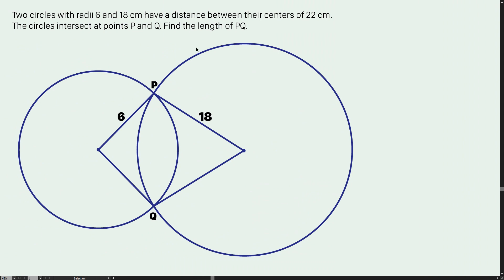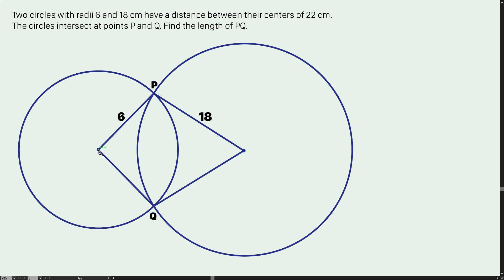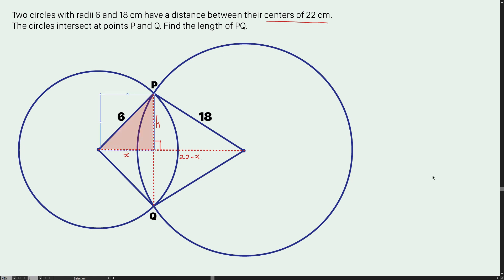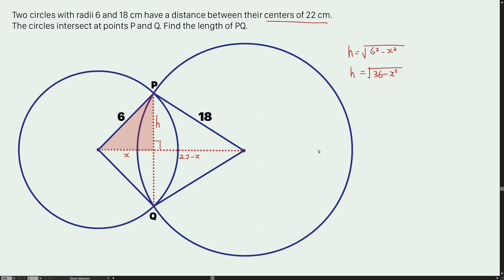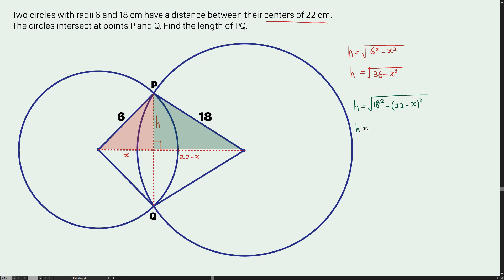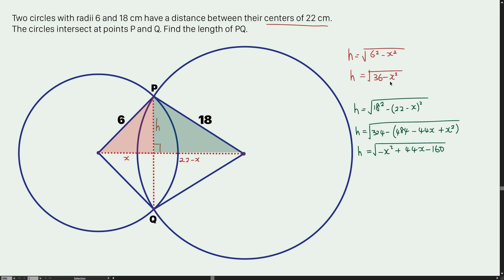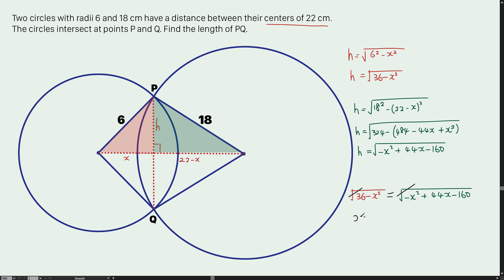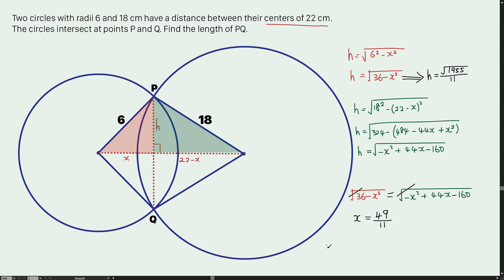Find the length of PQ, distance of the intersecting points of the two circles.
Complete question:

Two circles with radii 6 and 18cm have a distance of 22 cm between their centres. The circles intersect at P and Q. Find the length of P and Q.